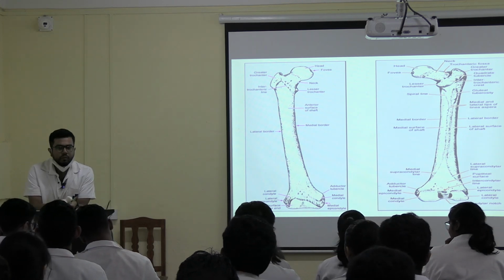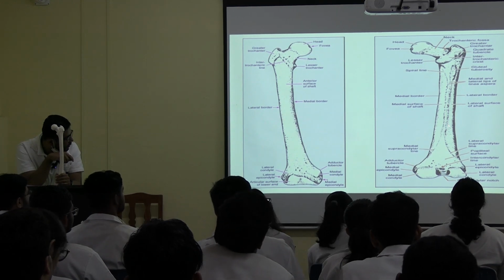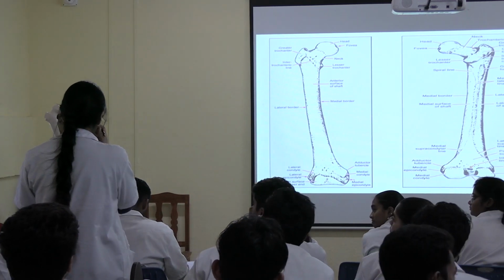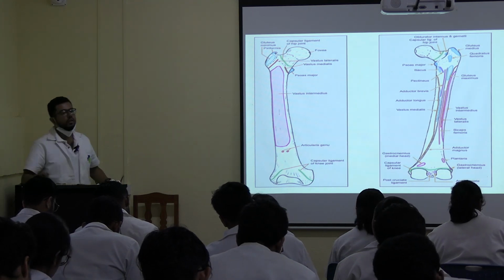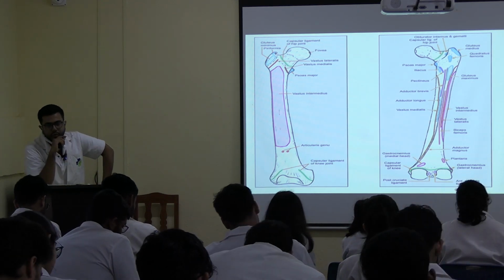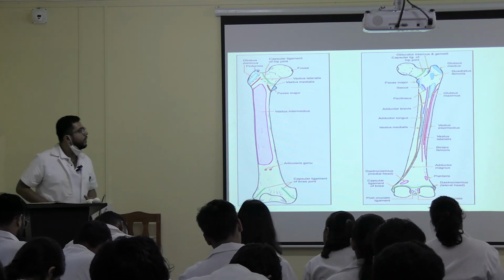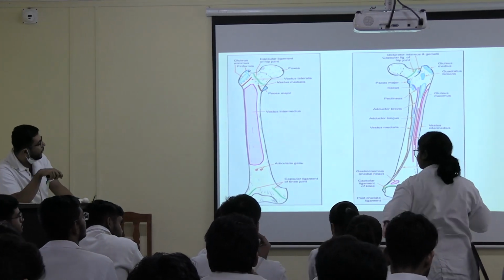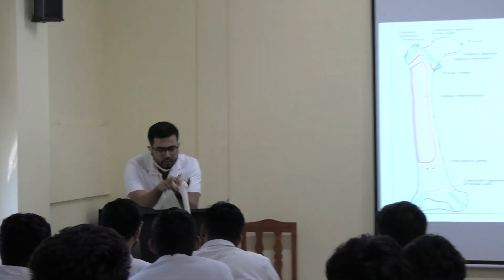Lecture On Femur Bone Anatomy: A Comprehensive Guide with Dr. Nilay Roy I MBBS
Dive deep into the fascinating world of human anatomy with this comprehensive lecture on the femur bone. Dr. Nilay Roy, from Tripura Santiniketan Medical College, provides a detailed exploration of the femur's structure, muscle attachments, and clinical significance.

What You'll Learn:

Detailed Bone Structure: Explore the upper end, shaft, and lower end of the femur, including key landmarks like the head, neck, greater and lesser trochanters, condyles, and epicondyles.
Muscle Attachments: Discover the origins and insertions of 21 crucial muscles that attach to the femur, including the gluteus minimus, piriformis, vastus lateralis, and more.
Clinical Relevance: Understand the importance of anatomical knowledge for medical professionals, particularly in the context of dissection and interpreting X-rays.
Anatomical Position: Master the correct anatomical position of the femur with clear explanations and demonstrations.
Interactive Learning: Witness an engaging classroom session with active student participation and Q&A.
Perfect for:

Medical students
Anatomy enthusiasts
Healthcare professionals
Anyone interested in the human body

Why this title and description will boost reach:

Clarity and Specificity: The title clearly states the video's topic, making it easy for viewers to find what they're looking for.
Keywords: Relevant keywords are strategically placed throughout the description to improve search engine optimization (SEO).
Structure and Formatting: The description is organized with bullet points and headings, making it more visually appealing and easier to read.
Value Proposition: The description highlights the key takeaways and benefits of watching the video, enticing viewers to click and learn.
Target Audience: The description explicitly mentions the target audience, ensuring the video reaches the right viewers.

07-12-24  ANATOMT DEMONSTRATION  ON- OSTEOLOGY (FEMUR)  BY- DR. NILAY ROY